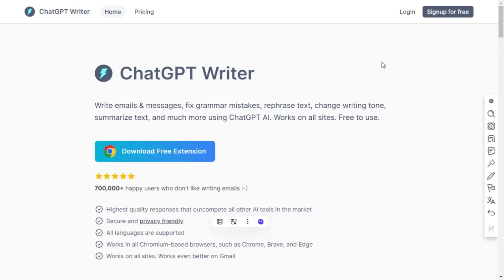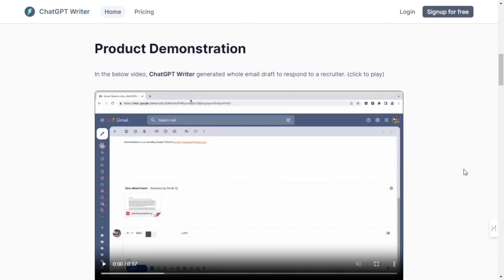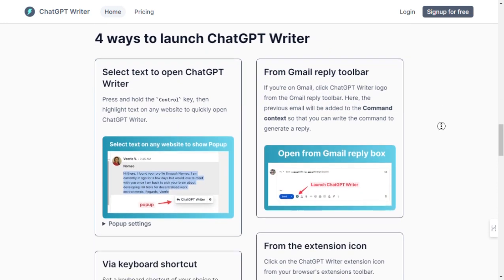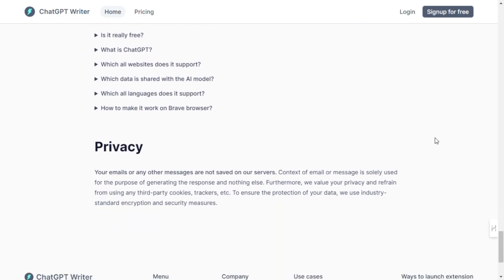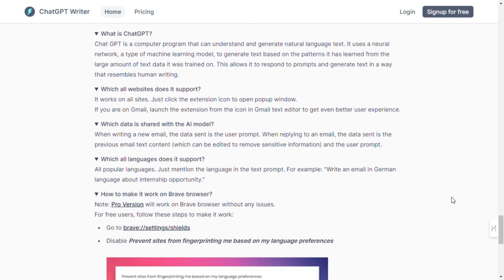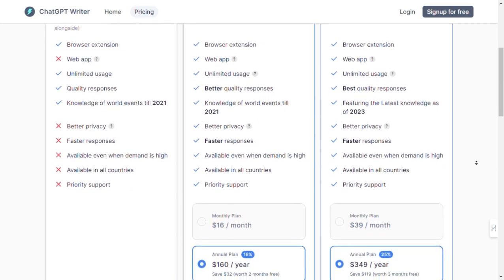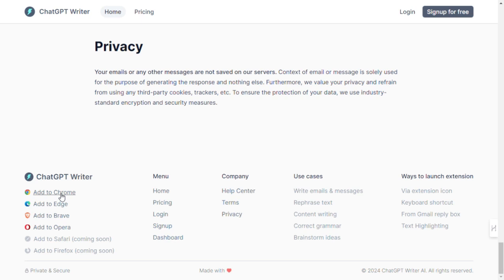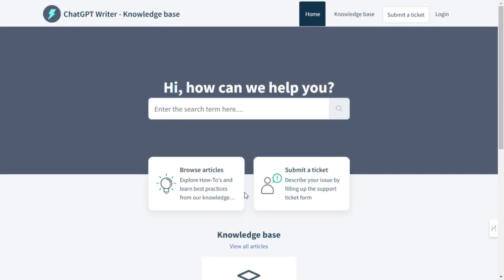Write Emails & Messages with AI ft. ChatGPT Writer 🤖 AI-based tool review, tutorial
Struggling to craft the perfect email? Meet ChatGPT Writer, your AI-powered writing assistant! This free Chrome extension uses the power of ChatGPT to generate creative and effective emails, messages, and more.  Whether you're starting from scratch or stuck on a reply, ChatGPT Writer helps you overcome writer's block and express yourself clearly.

Here's what you can do with ChatGPT Writer:

Compose new emails with just a few keywords.
Generate creative replies to existing messages.
Improve your writing style and tone.
Save time and boost your productivity.
Ready to take your email game to the next level? Install ChatGPT Writer today!